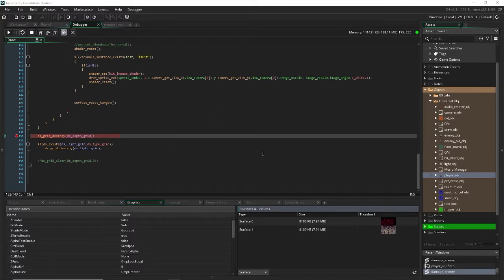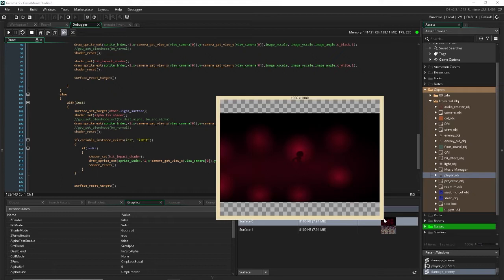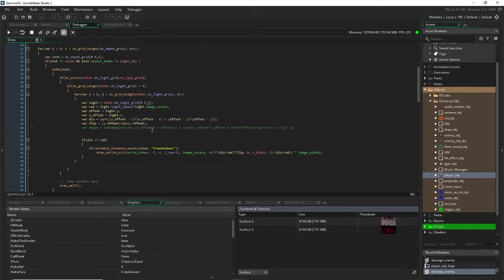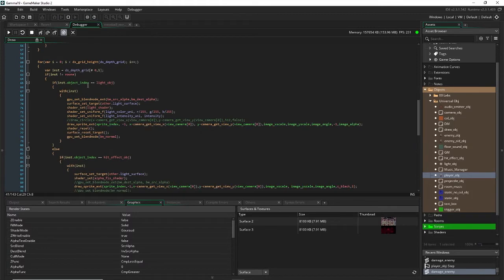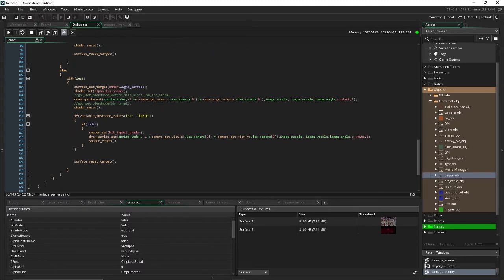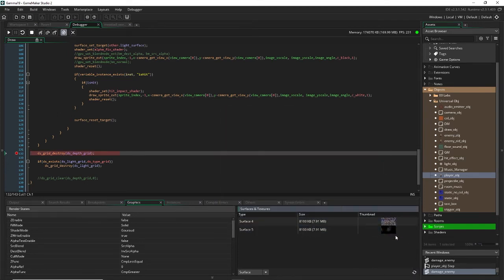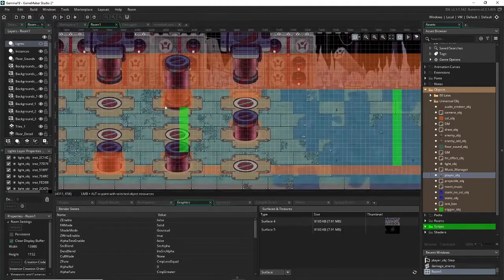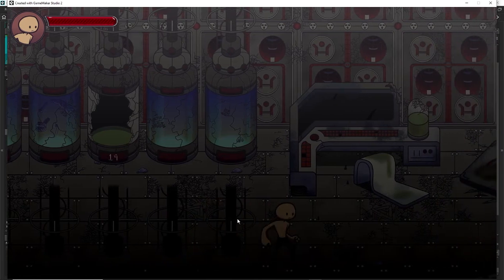Gamma 19 Devlog: Lighting